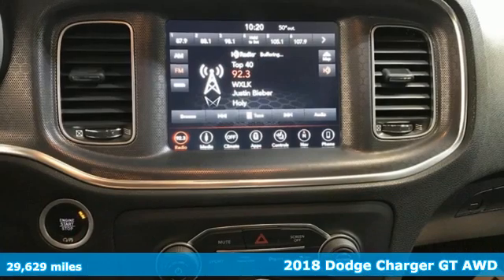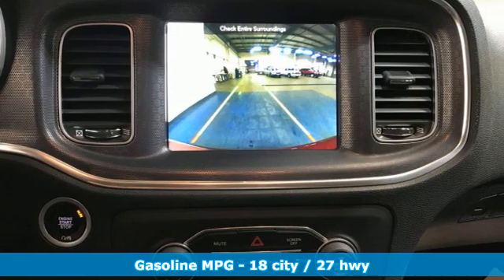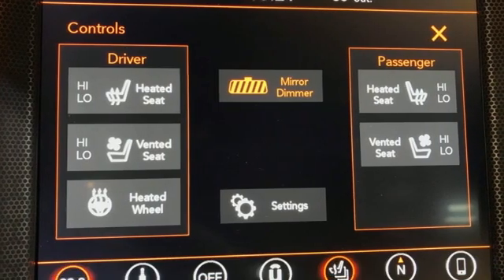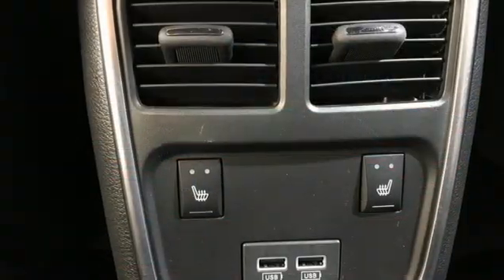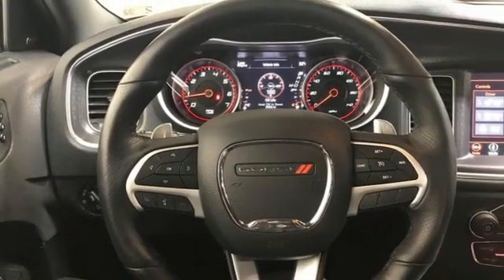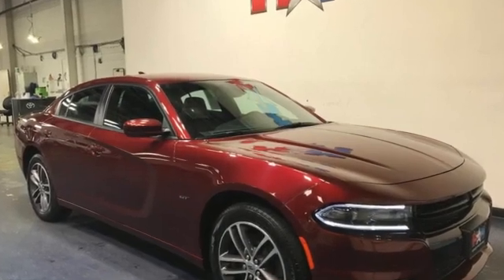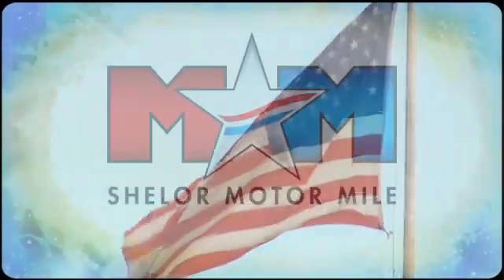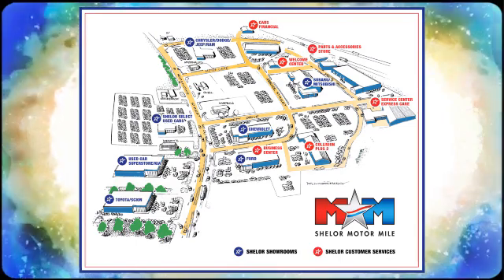Used 2018 Dodge Charger Christiansburg VA Blacksburg, VA X59660 - SOLD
Year: 2018
Make: Dodge
Model: Charger
Trim: 4dr Car
Engine: 3.6L V6 Cylinder Engine
Transmission: 8-Speed A/T
Color: Octane Red Pearlcoat
Interior: Black
Mileage: 29629
Stock #: X59660
VIN: 2C3CDXJG4JH231135
Nice, GREAT MILES 29,629! Nav System, Heated Seats, Onboard Communications System, Premium Sound System, WiFi Hotspot, Smart Device Integration, Dual Zone A/C, Back-Up Camera, GT PERFORMANCE PACKAGE, NAVIGATION & TRAVEL GROUP AND MORE!br /br /KEY FEATURES INCLUDEbr /All Wheel Drive, Heated Driver Seat, Back-Up Camera, Premium Sound System, Onboard Communications System, Dual Zone A/C, Smart Device Integration, WiFi Hotspot, Heated Seats. Satellite Radio, Remote Trunk Release, Keyless Entry, Child Safety Locks, Steering Wheel Controls. br /br /OPTION PACKAGESbr /QUICK ORDER PACKAGE 28J GT PLUS Engine: 3.6L V6 24V VVT, Transmission: 8-Speed Automatic (845RE), Blind Spot Memory/Power/Heat Mirror, Blind Spot & Cross Path Detection, Steering Wheel Mounted Shift Control, Sport Mode, Exterior Mirrors Courtesy Lamps, Bi-Function HID Projector Head Lamps, Illuminated Rear Cupholders, Power Front Driver/Passenger Seats, Auto Dim Exterior Driver Mirror, Gloss Black Fascia Applique, R/T Front End Appearance, Heated 2nd Row Seats, Heated Steering Wheel, 300 HP Power Rating, Performance Steering Wheel, Security Alarm, Auto Adjust In Reverse Exterior Mirrors, Front Overhead LED Lighting, Radio/Driver Seat/Mirrors Memory, NAVIGATION & TRAVEL GROUP SiriusXM Traffic Plus, Radio: Uconnect 4C Nav w/8.4 Display, SiriusXM Travel Link, GT PERFORMANCE PACKAGE Power Tilt/Telescope Steering Column, Wheels: 19 x 7.5 Painted w/Dark Pockets, Black 1-Piece Performance Spoiler, ENGINE: 3.6L V6 24V VVT (STD), TRANSMISSION: 8-SPEED AUTOMATIC (845RE) (STD). Four doors br /br /VISIT US TODAYbr /At Shelor Motor Mile we have a price and payment to fit any budget. Our big selection means even bigger savings! Need extra spending money? Shelor wants your vehicle, and we're paying top dollar! br /br /Tax DMV Fees & $597 processing fee are not included in vehicle prices shown and must be paid by the purchaser. Vehicle information and equipment is based off standard equipment as decoded from VIN and may vary from vehicle to vehicle.br / Chevrolet Ford Chrysler Dodge Jeep & Ram prices include current factory rebates and incentives some of which may require financing through the manufacturer and/or the customer must own/trade a certain make of vehicle. Residency restrictions apply see dealer for details and restrictions. All pricing and details are believed to be accurate but we do not warrant or guarantee such accuracy. The prices shown above may vary from region to region as will incentives and are subject to change.